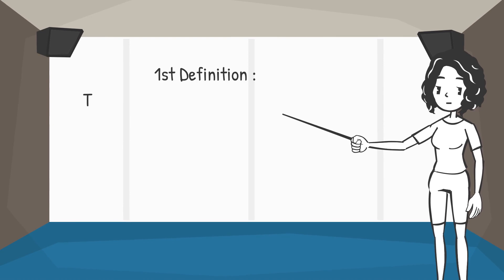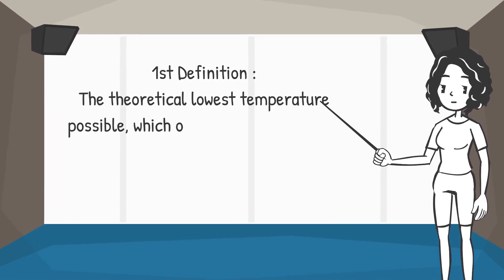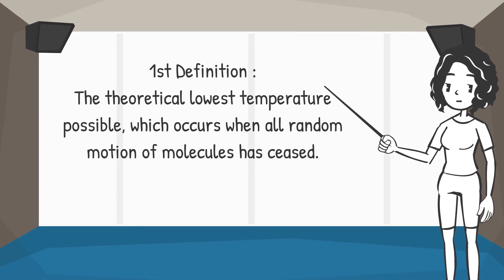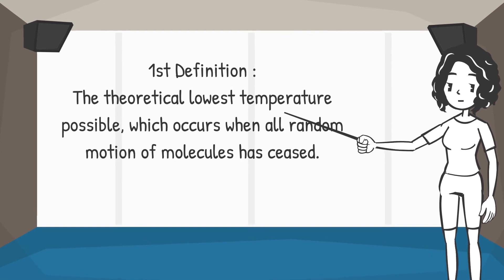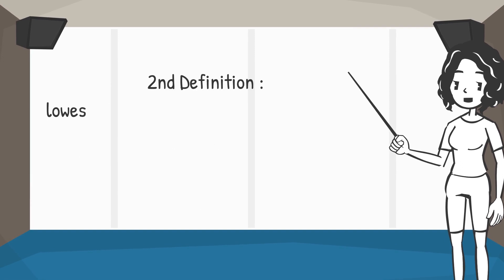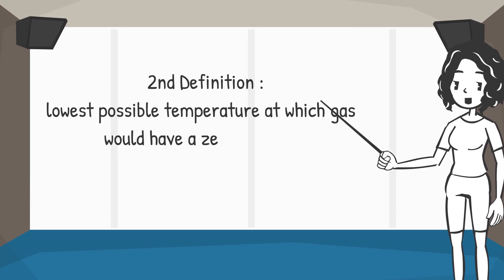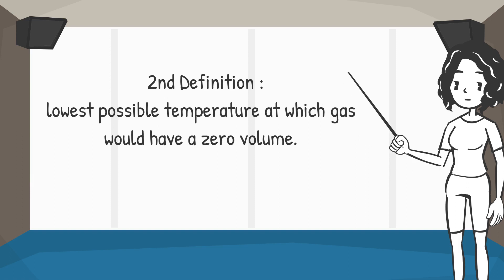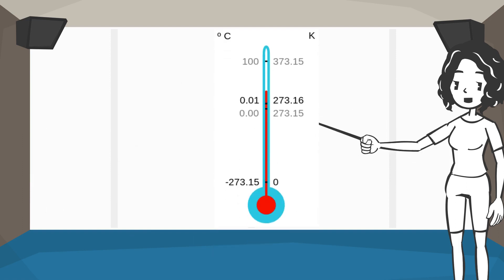Absolute zero | Definition | PCB Dictionary | Physics Dictionary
Term : Absolute Zero

1st Definition :
The theoretical lowest temperature possible, which occurs when all random motion of molecules has ceased.

  2nd Definition :
lowest possible temperature at which gas would have a zero volume.